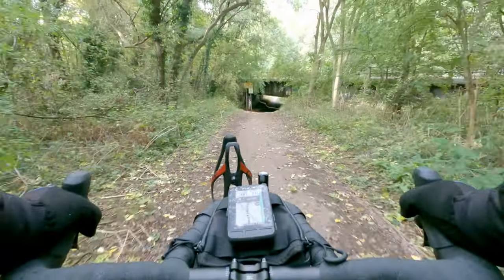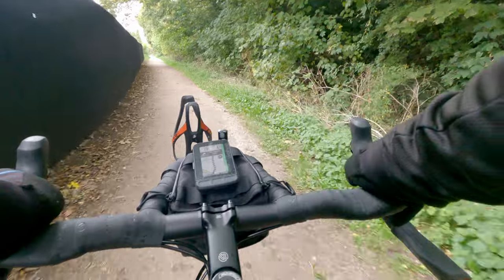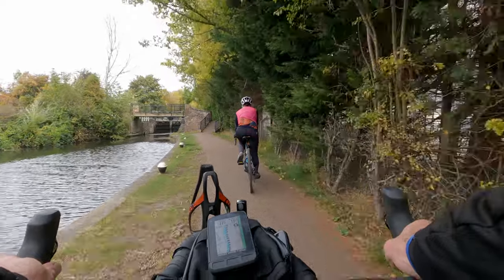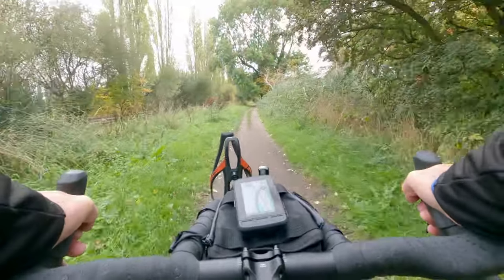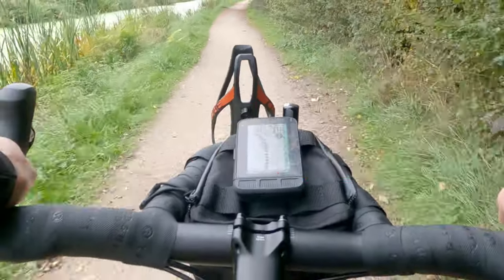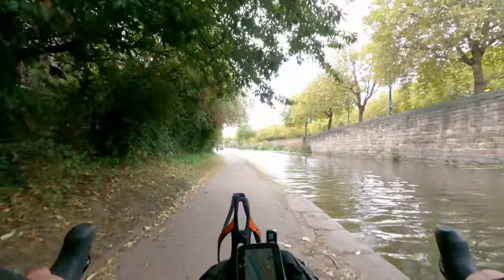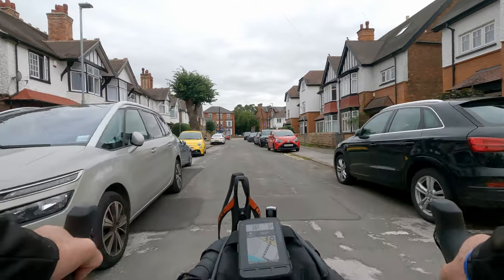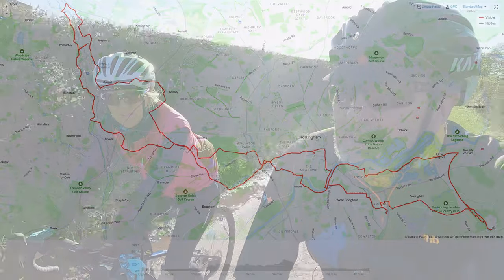Riding the Iron Giant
We ride the Bennerley Viaduct, AKA the Iron Giant on this 42 mile ride with only 2 miles of it on roads. I was riding the Planet X Tempest Titanium gravel bike, with the Redshift Kitchen Sink handlebar system and Wendy was on her new Liv Devote Advanced 2 gravel bike.  We met Bill on the viaduct, who kindly guided us when the Garmin let us down and we became lost. This is the original route from Cotgrave which has been adjusted for my error.

Tyre Glider

US orders now being supplied direct from US stock to save on postage etc.

Redshift have agreed a time limited discount offer of 15% when you buy Arclights through this link, which includes free delivery and returns in the UK Once at the checkout, please input the code RideWithRoy and your order will be discounted by 15% UK orders will be fulfilled from UK stock and charged in UK pounds. Please note that Redshift may withdraw this discount at any time.

For news of the planned clipless version, that will initially be for SPD type cleats, please register your interest

Wahoo Roam V1

Volo Products:

Volo Wide Bar Extender

Volo Bottle cage Mount Adaptor

Volo Short Bar Extender